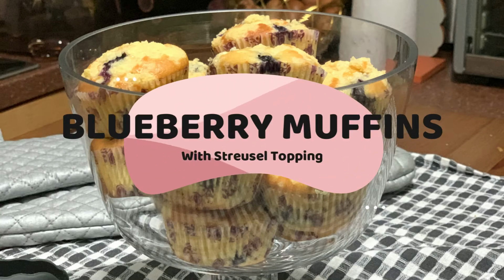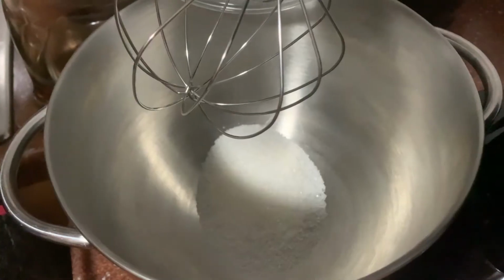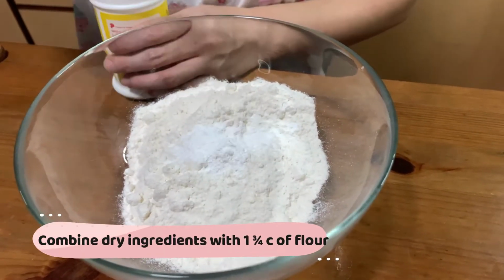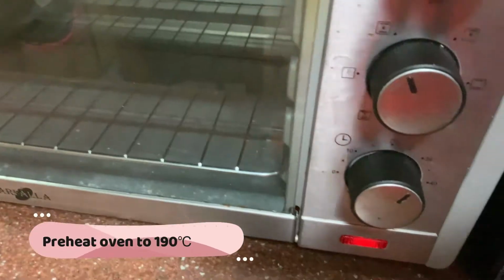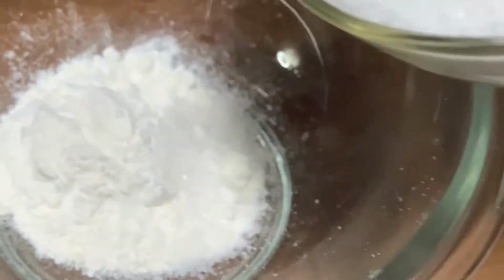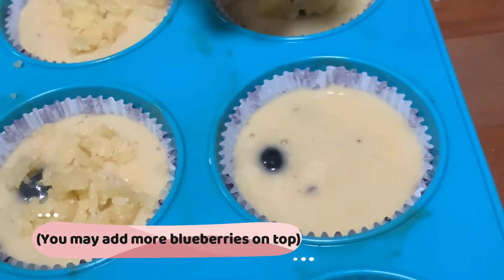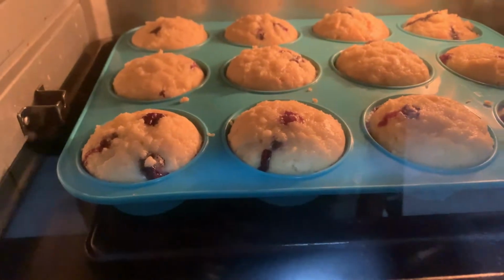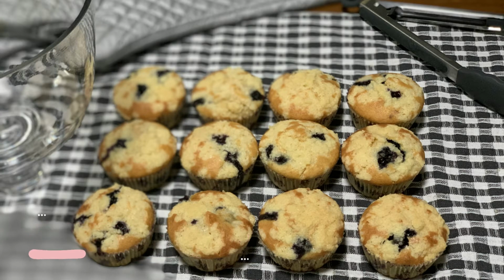Blueberry Muffins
Soft and moist yet crumbly on top.  You'll love this muffin recipe!

Ingredients:
zest of 1 Lemon
2 cups All Purpose Flour
2/3 cup Sugar
1/4 teaspoon Salt
2 tsp Baking powder
Half cup  Buttermilk
1 cup Blueberries
2 Eggs
1 tsp Vanilla extract
2 tbsp butter
half cup Vegetable oil